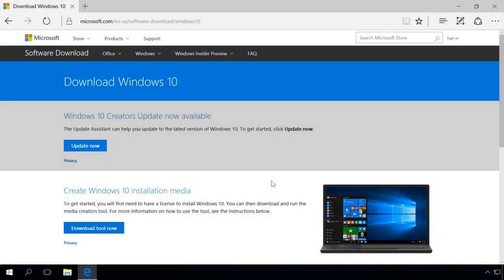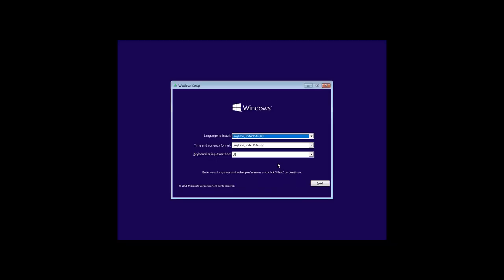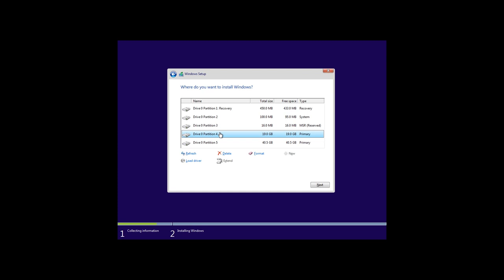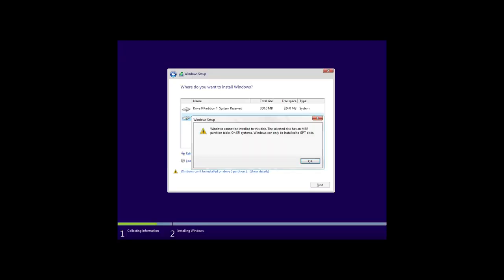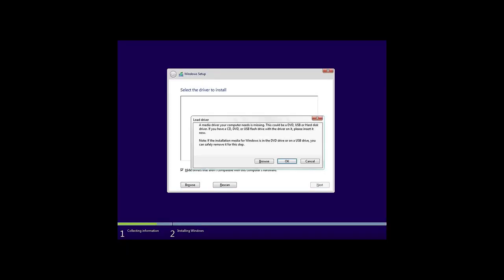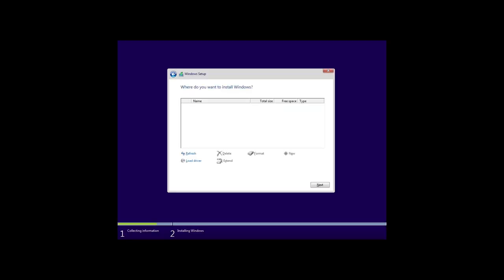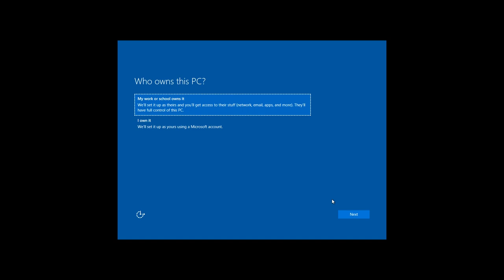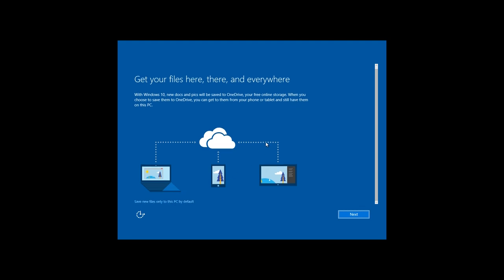How to Install Windows 10 on a Computer or Laptop From a USB Drive or DVD in 2019 💽💻🛠️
👍 Watch about making a clean installation of Windows 10 from a USB drive or DVD on a computer or laptop. You can choose to install a 32-bit or 64-bit version of Windows. If your PC has less than 4 Gb of RAM or its processor doesn’t support 64-bit systems, you should go for 32-bit Windows. Otherwise, you should choose a 64-bit system. Take note that a b4-bit version takes more space on your hard disk.

Contents:
0:00 - Intro;
0:57 - Bootable USB drive with Windows 10
1:44 - Windows 10 standard boot window
2:34 - Windows installation types
4:20 - Errors when choosing a drive to install Windows 10
8:00 - Install windows

First of all, you will have to upgrade to Windows 10 (find the link in the description After that, the system will activate automatically, and you will be able to make a clean installation without losing the activation.

After that, restart your PC and go to BIOS or UEFI to make it boot from a USB drive

We’ll be glad to answer any questions in comments.